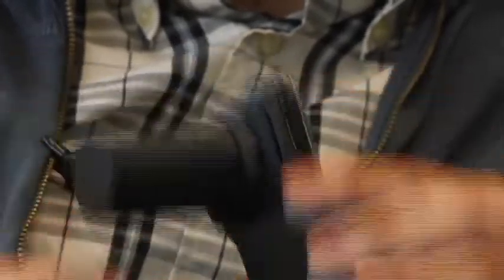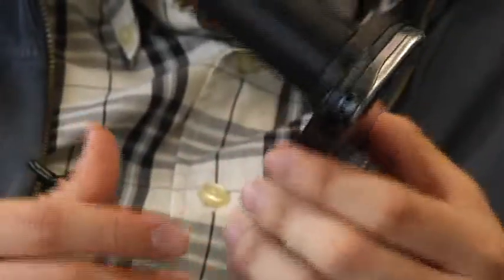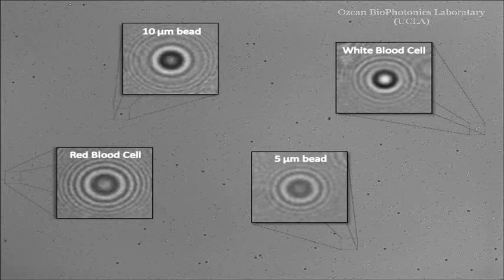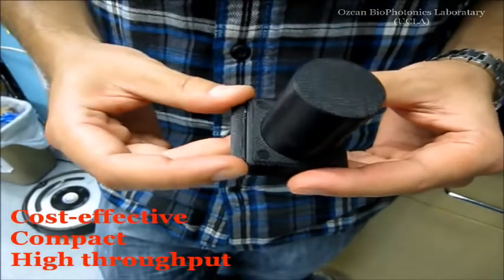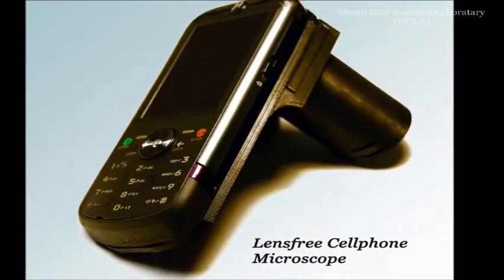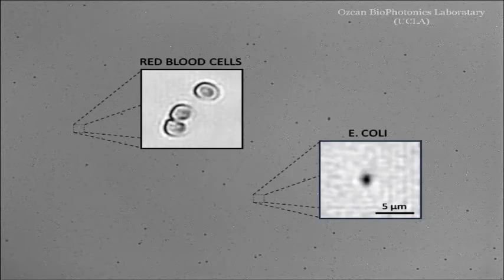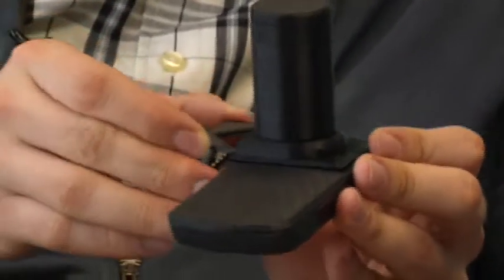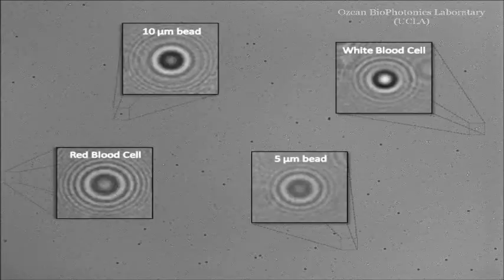Drive for Innovation Chapter 190: Smart Phone Microscopes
UCLA engineering professor Aydogan Ozcan describes an innovative application in which smart phones can be adapted for use as "lens-less" microscropes.